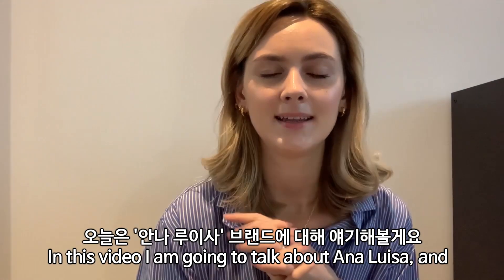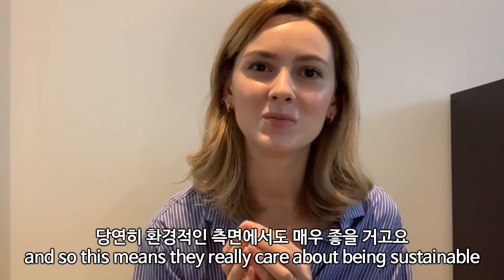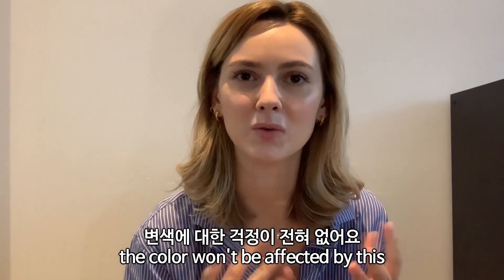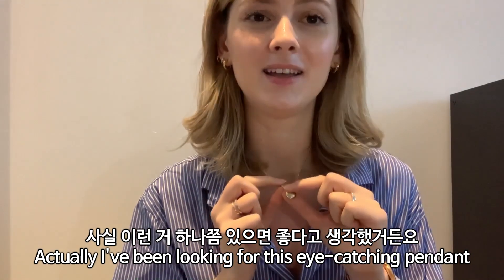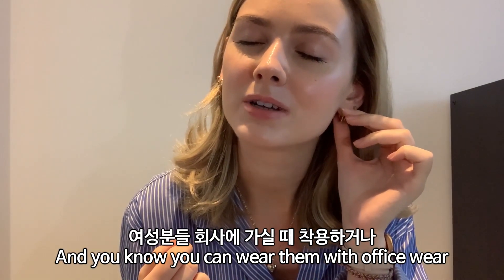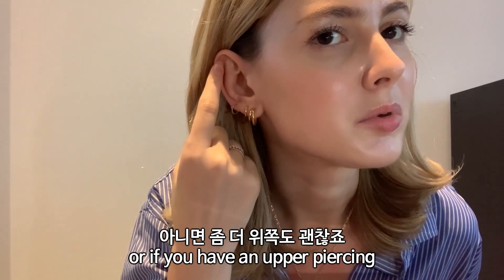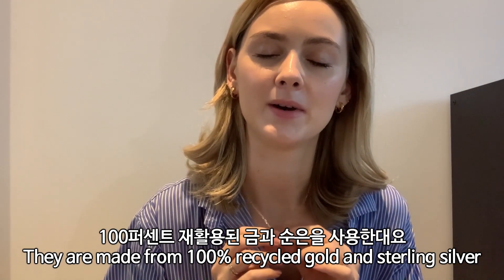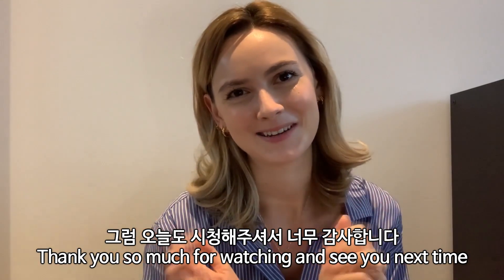미국에서 날아온 크리스마스 선물 💎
사랑하는 여러분 안녕하세요. 줄리아예요💖 이번 브이로그는 남편이 대학원 땜에 많이 바빠서 제가 혼자서 콜라보레이션을 해봤어요 ~~